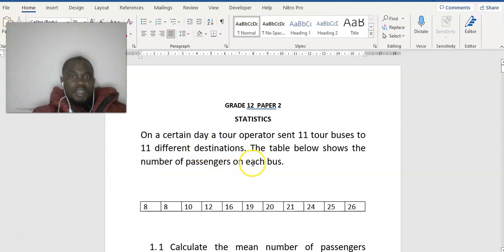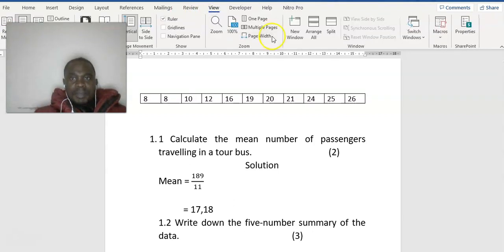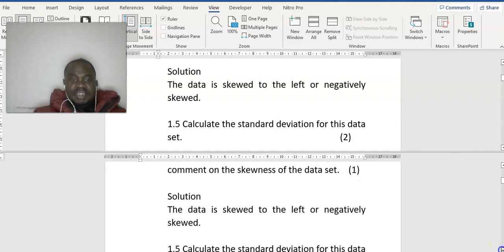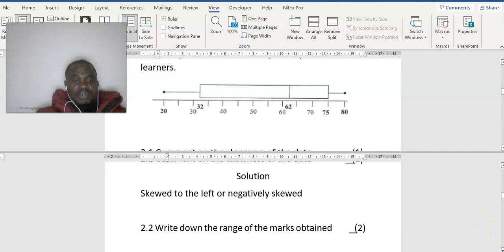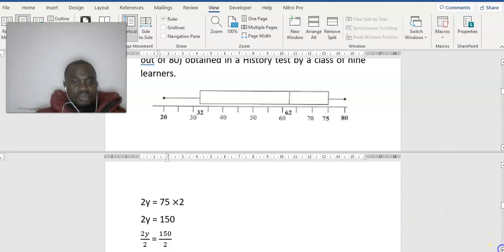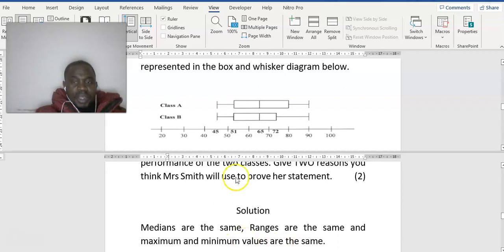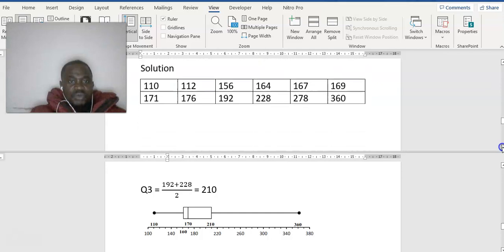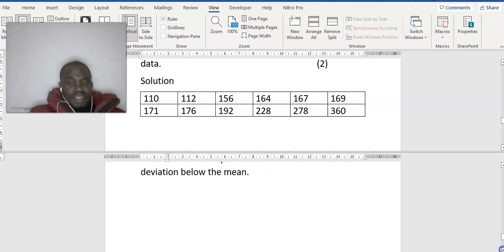Mean and skewness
The  video calculates the mean, standard deviation and skewness